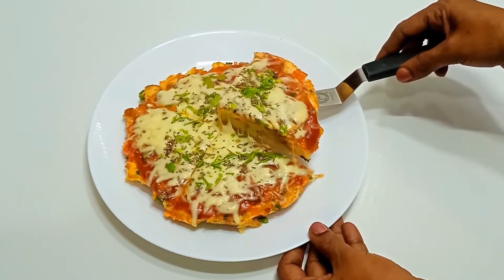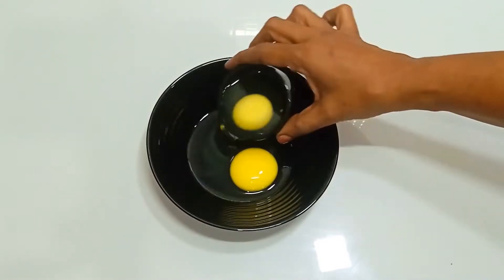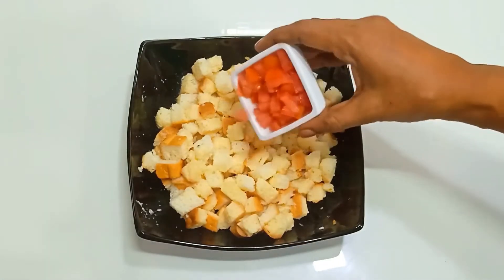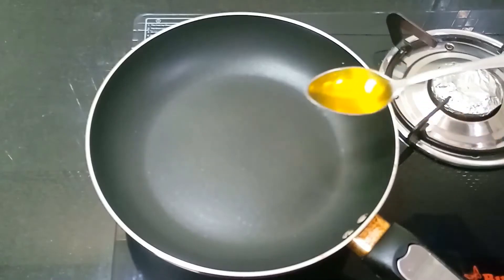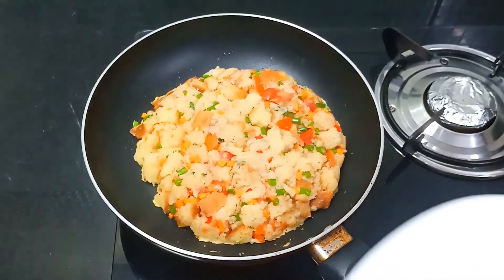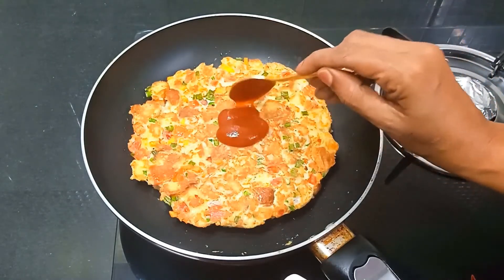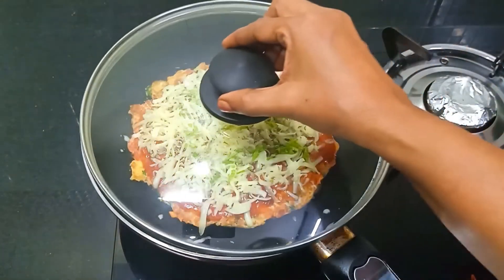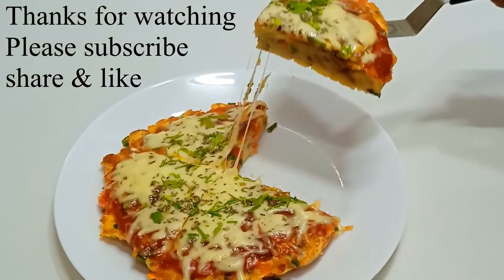മുട്ടയും ബ്രെഡും ഉണ്ടെങ്കിൽ 10 മിനിട്ട് കൊണ്ട് ബ്രേക്ഫാസ്റ്റ് റെഡി | Egg and Bread Breakfast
10 Minute Breakfast Recipe
Ingredients:
5 Bread slices
3 Eggs
2 tbsp Tomato, pieces
2 tbsp Carrot, finely chopped
2 tbsp Spring onion
1/4 tsp Pepper powder
1/2 tsp Chilli flakes
2 tbsp Tomato sauce
Cheese, grated
1/2 tsp Oregano
Ghee
Salt